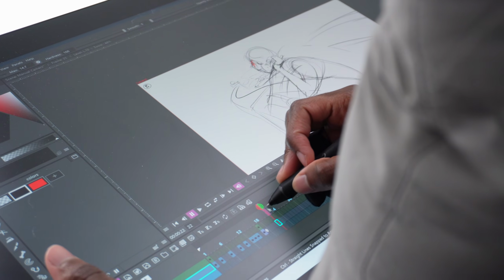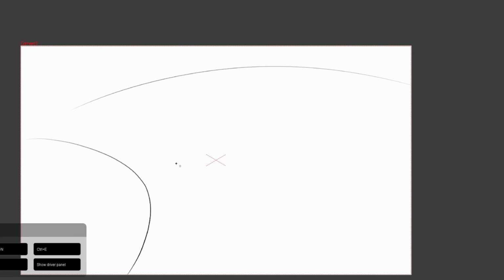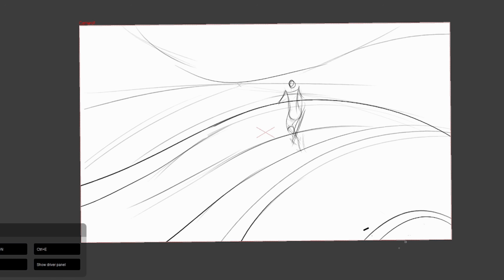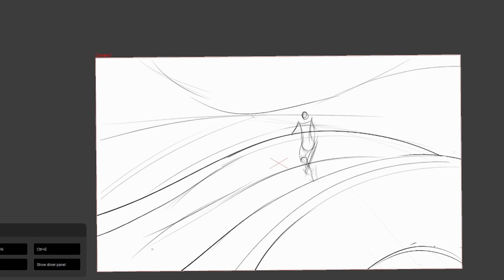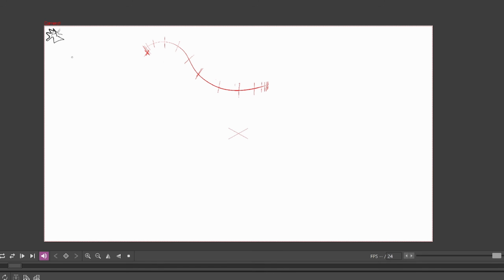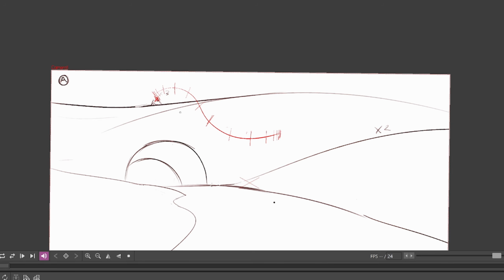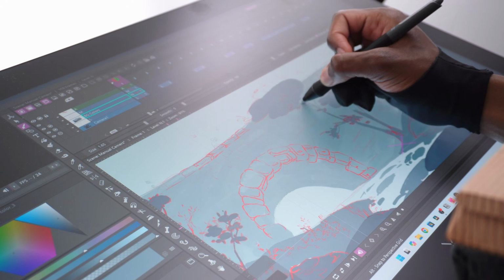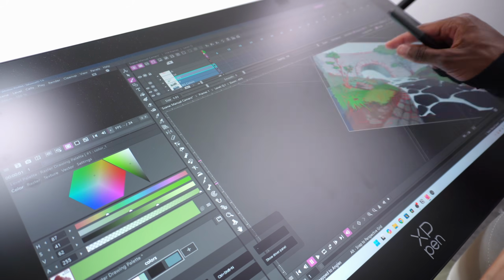#1 Tip For Animating BACKGROUNDS (frame by frame) ft. XPPen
Use a tracking point and a motion path to simplify background animation: the most complicated type of scene!

XPPen Artist Pro 27 (Gen 2)
US Store

Recommended drawing tablets and accessories from cheap to expensive. Thank you

Pen Tablets
- UGEE m708
- XPPen Deco Pro LW 2nd
⭐XenceLabs Pen Display Medium Bundle

Display Tablets
- UGEE UE16
- XPPen Artist Pro 22 Gen2
- XPPen Artist Pro 19 Gen2
- XPPen Artist Ultra 16
- Xencelabs PD16 Bundle
⭐HUION KAMVAS Pro 24 (Gen 3) Touch

Standalone Tablets
⭐UGEE UT3 Trio Pad
- LincStudio S1 (discontinued)

Best Tablet Stands and Mounts
- Parblo PR-100